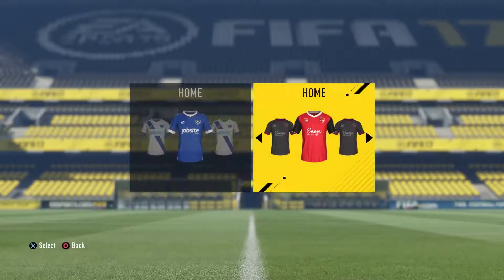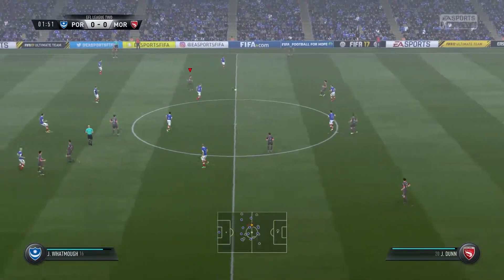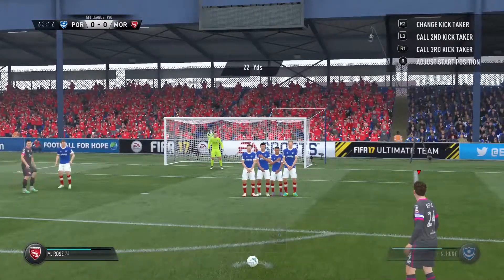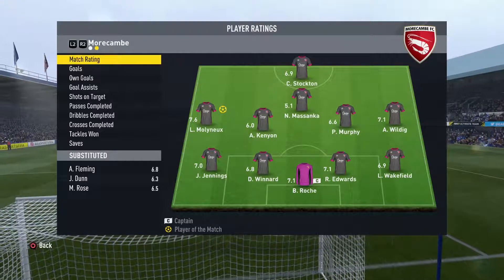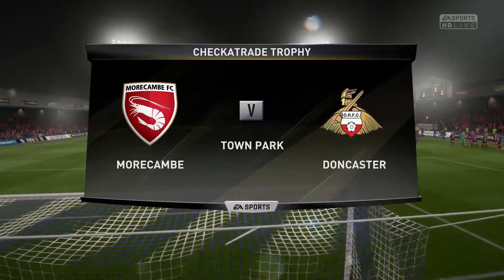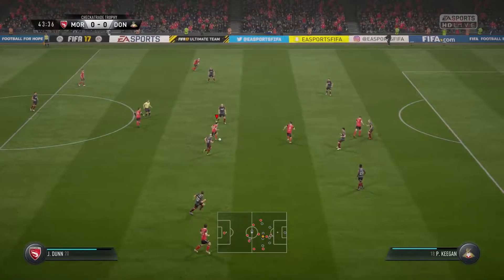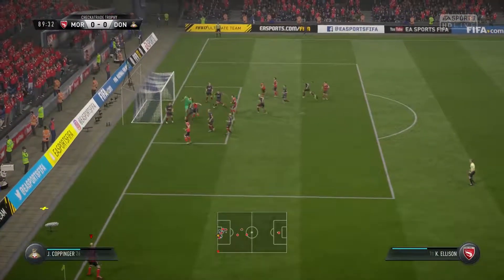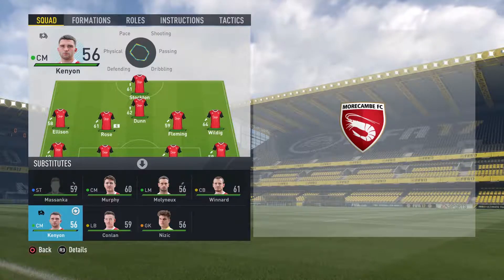FIFA 17 Career Mode: Morecambe FC #5 LEAGUE PLAY & DOMESTIC CUP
The Morecambe FC journey continues. Morecambe FC is one of the worst teams in FIFA 17. Let's see if we can bring them to glory! FIFA 17 Gameplay 1080p 60fps. This episode features League Play against Portsmouth and the Domestic Cup.